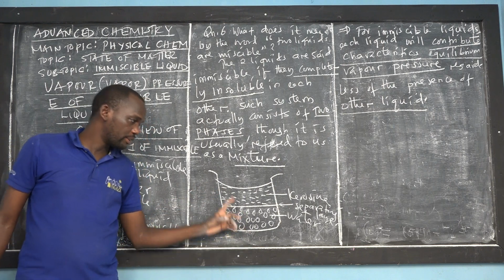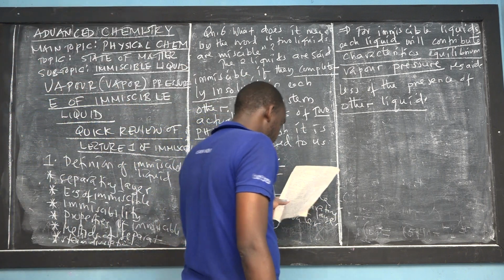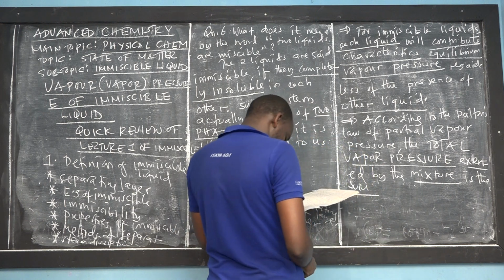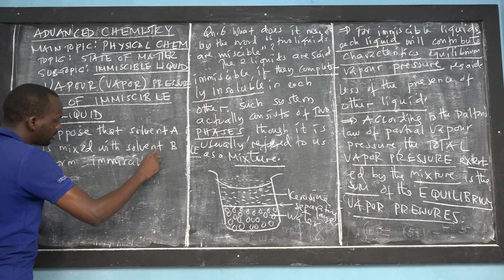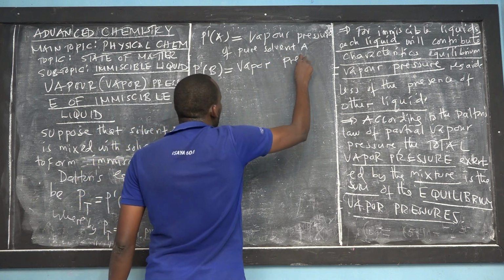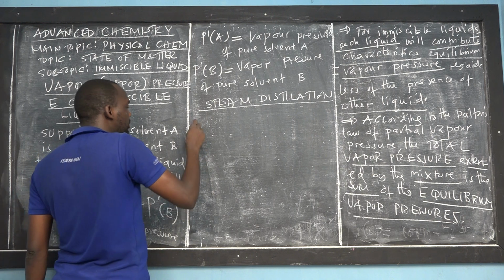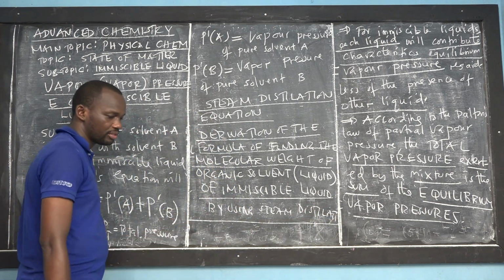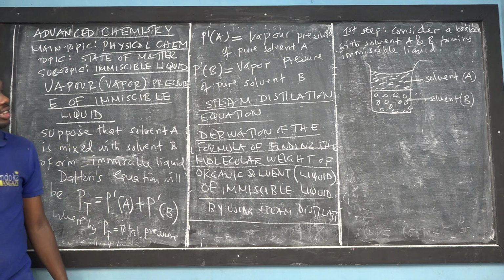SESSION 2A | IMMISCIBLE LIQUID | STATE OF MATTER | PCM, PCB, CBG, CBN,& CBA | FORM V&VI | OLENJOLAI